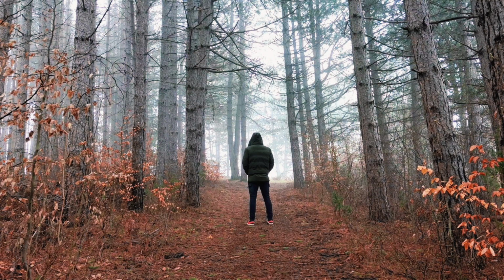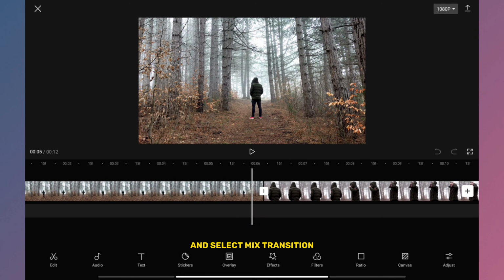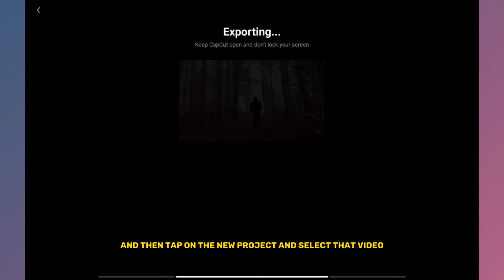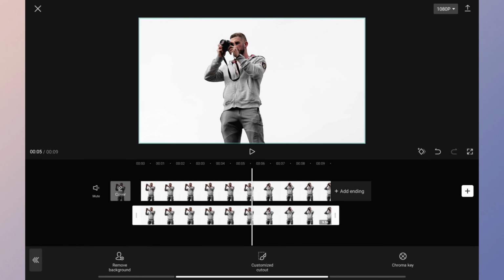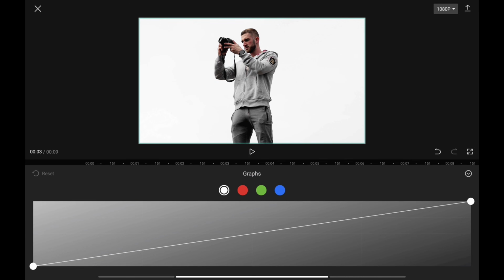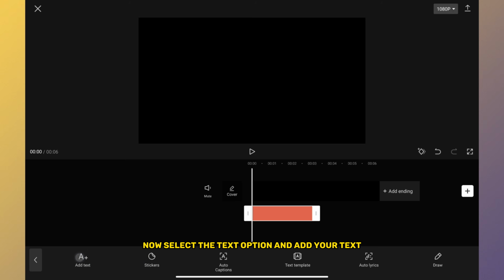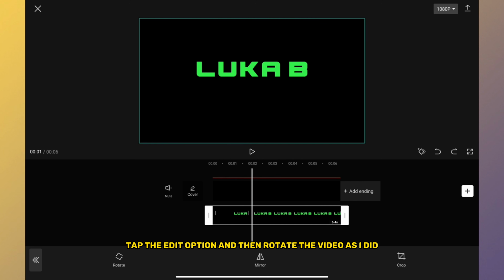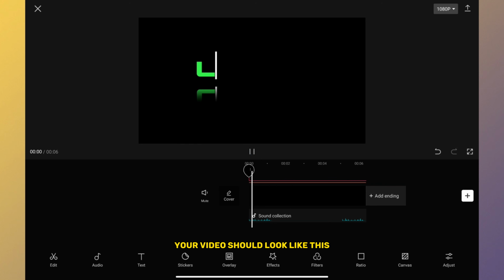3 Mindblowing CapCut Effects | YOU CAN'T MISS!!!